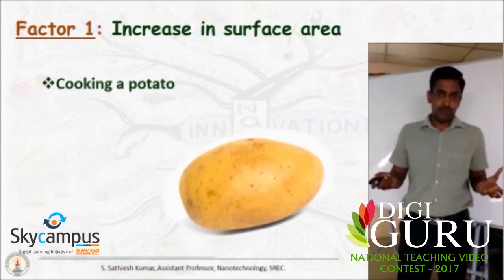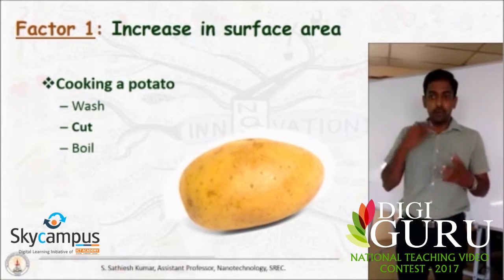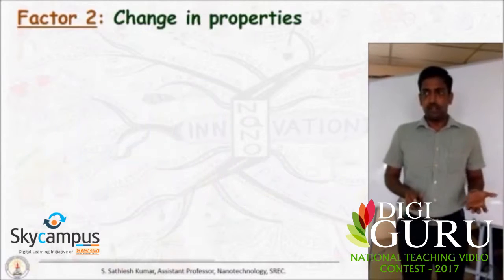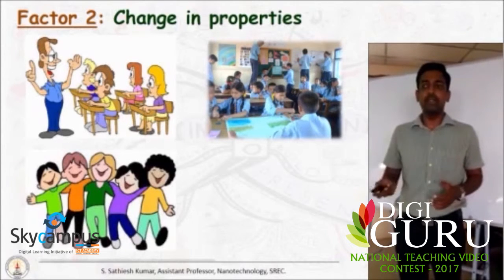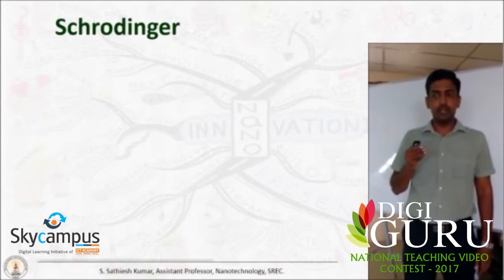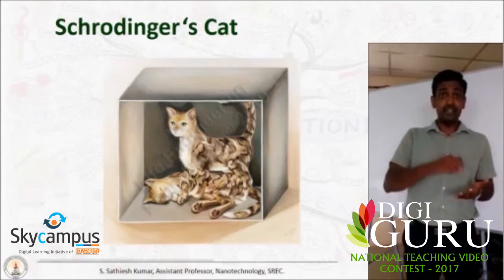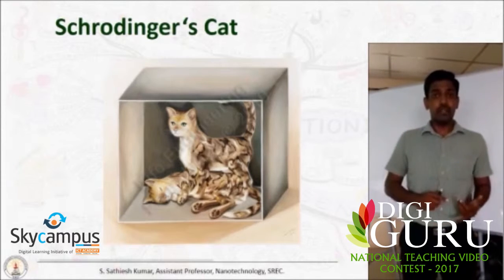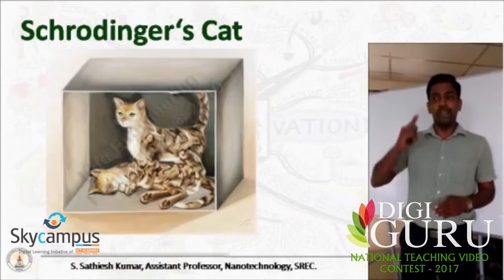Nano Technology - By Sathiesh Kumar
Basics of Nano Structures explained by Mr. Sathiesh Kumar from Sri Ramakrishna Engineering College, Kovai. He is one of the top 25 winners of the National Teaching Video contest 2017 conducted by ICT Academy.